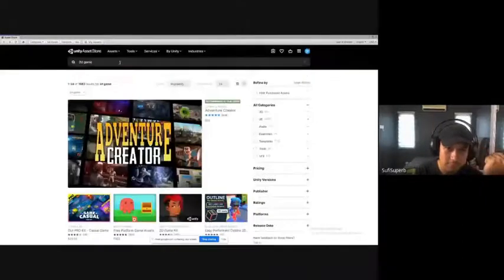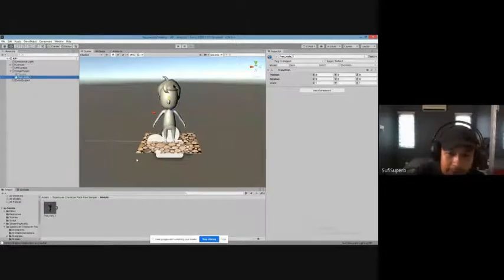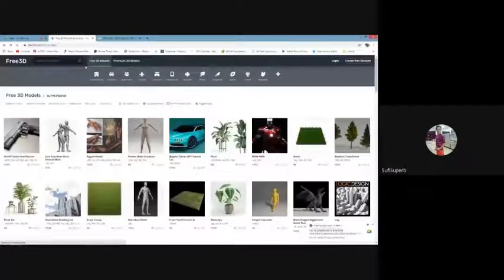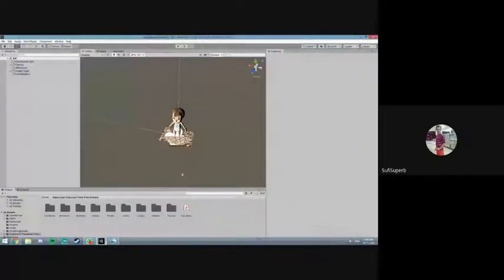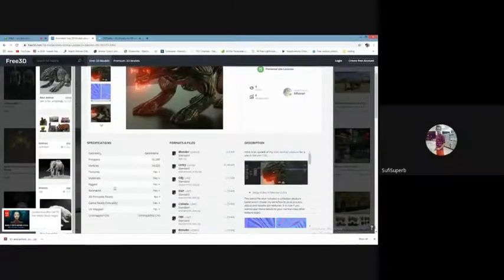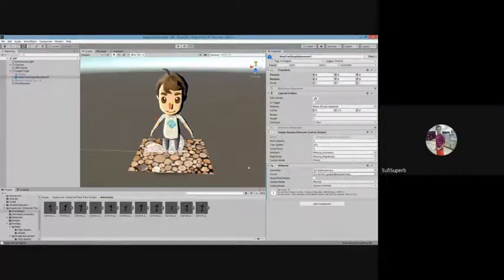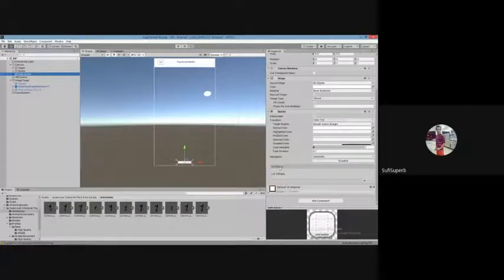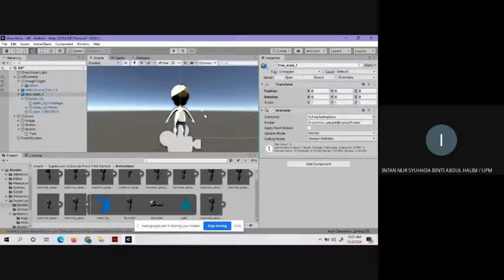SKM4313 Lab 2 Week 3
SKM4313 Online Lab session
Demonstrator : Mr Sufi Firdhaus
This video is for students who taking SKM4313 Augmented Reality Application. Due the current situation, the lab sessions will be online either discussing on google meet or the demonstrator will upload the video tutorial in others platform.